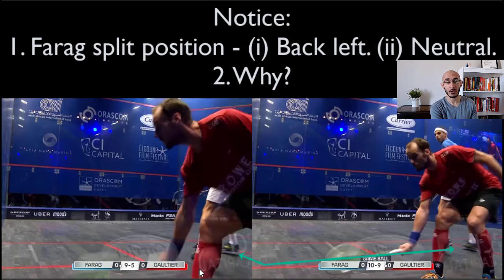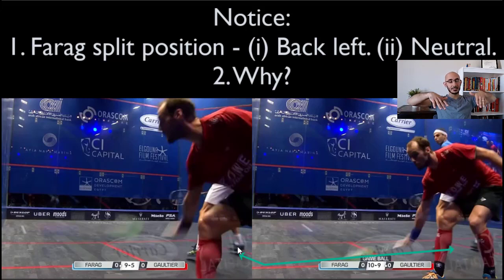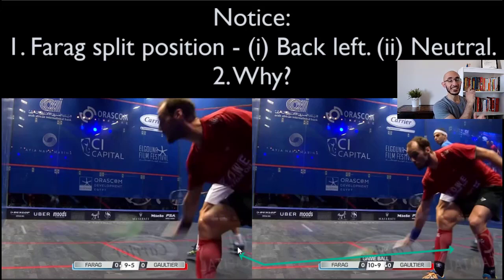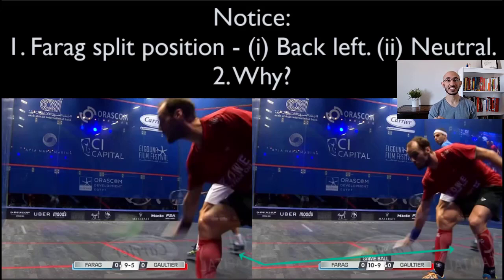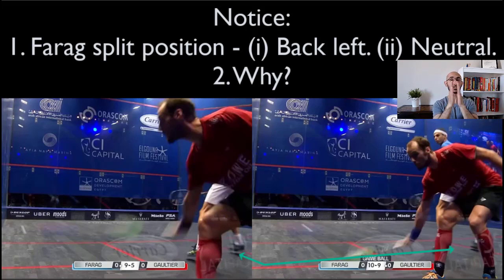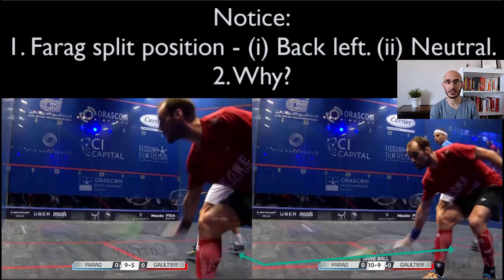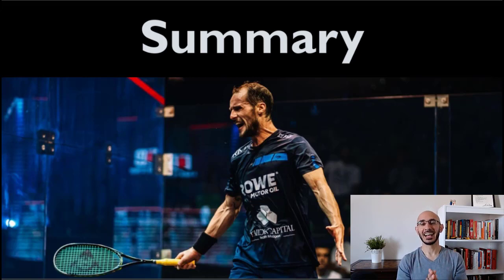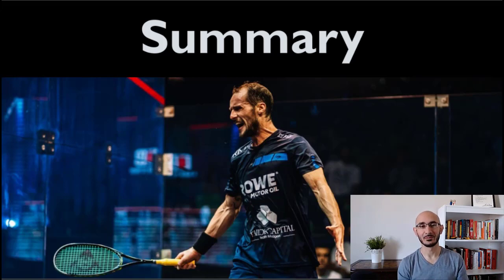PSA Squash: Tactics with Gregory Gaultier - Patterns & Their Impact - COACHING Video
You want to watch this ENTIRE VIDEO. I share LOTS of tactical & technical coaching tips in this video, where we study an example of patterns, their impact, and effectiveness!

Learn: (1) How Gaultier breaks patterns, (2) The impact breaking a pattern has on your opponent, and a LOT MORE!

Key Times:

0:30 - What you will learn
1:05 - Clips begin
2:12 - Slow motion analysis begins
3:00 - Technical analysis of deep BH drop
7:04 - Sample coaching scenario
10:00 - Powerful implications
13:22 - Summary

If you want a thorough coaching program that teaches you the game from the ground up, check out my squash coaching program, "Back court to glass court" here: